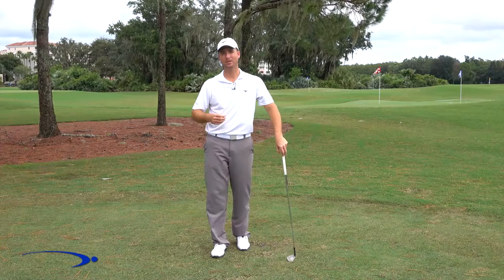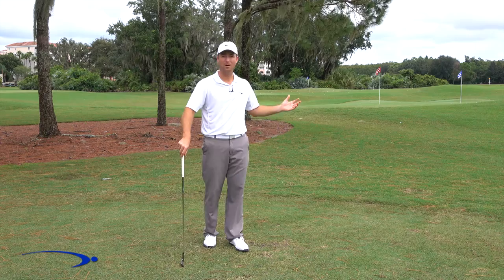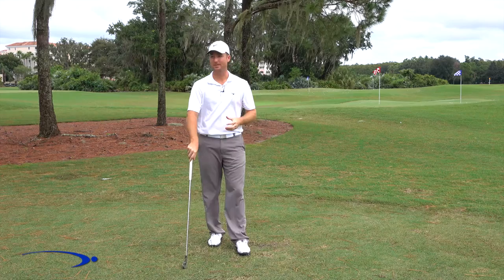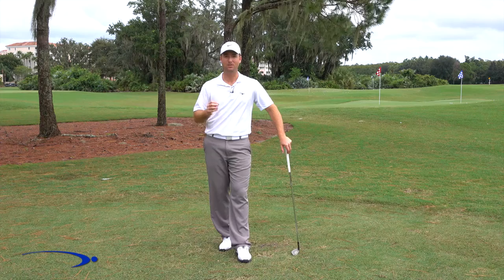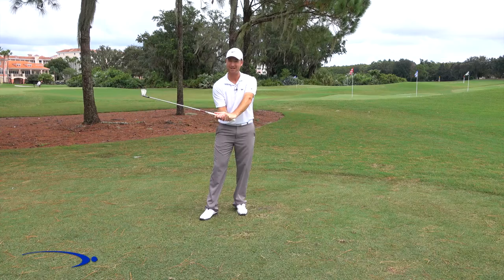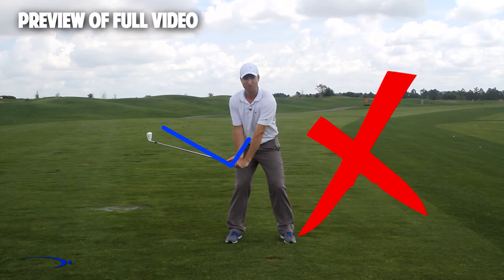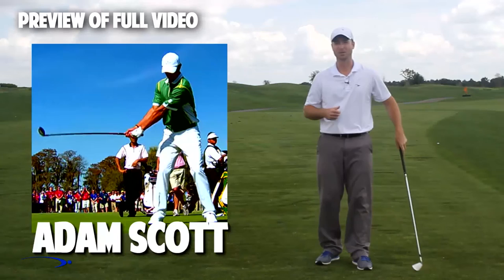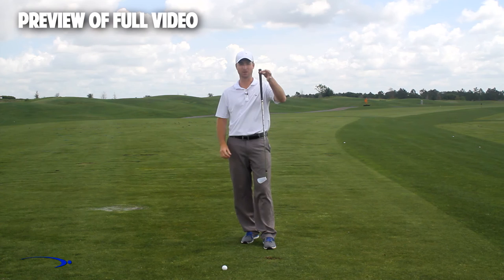How To Stop First Tee Nerves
We've all been on that first tee and experienced the pressure of that first hit. It can make or break the rest of your day.

Preparation is key for this. Practice for what you are going to play and use the club you are teeing off with. Use it before you play and set the pace for that game day.

Be prepared with this instruction and impress anyone you're playing with. Get those "bonus" social points, feel relieved of the stress, and golf a great game.

I'll see you all soon!

Clay